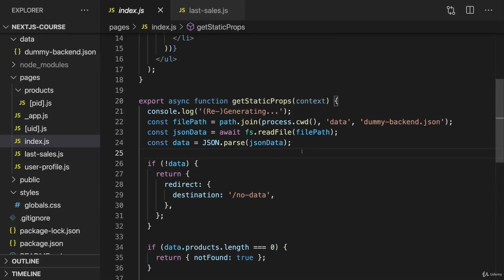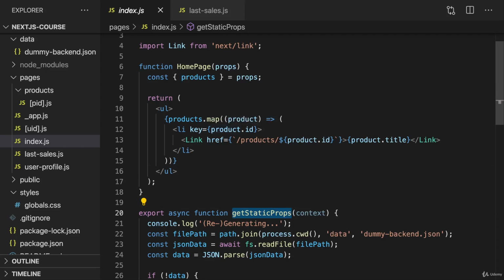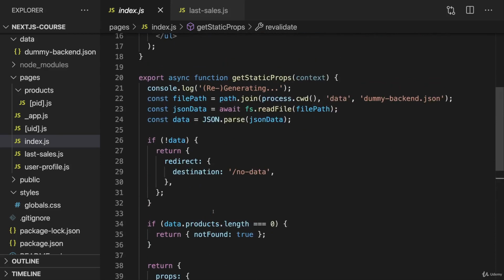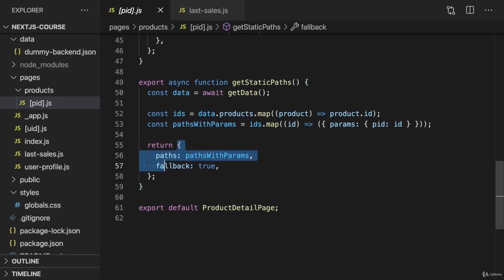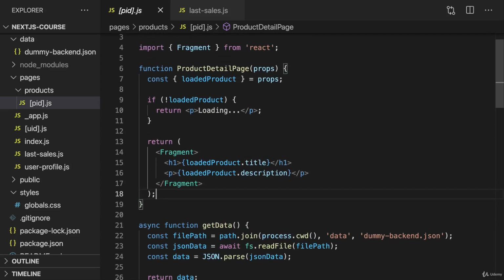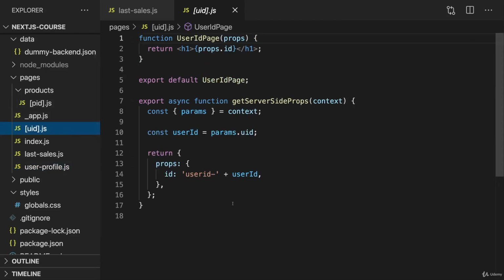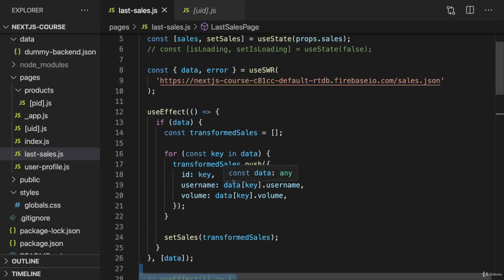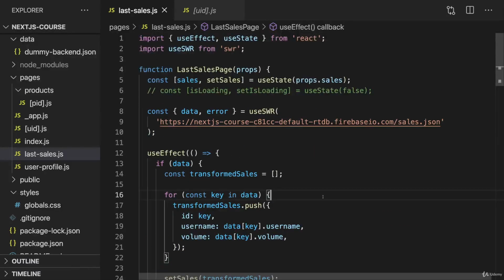110 Module Summary